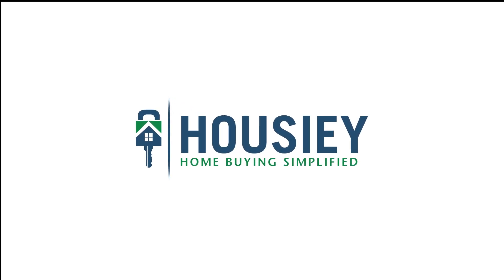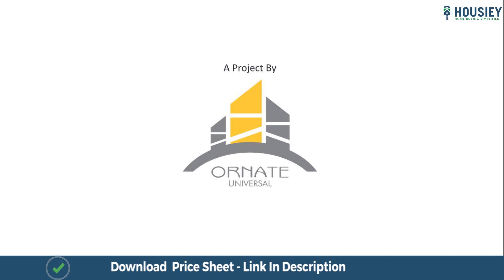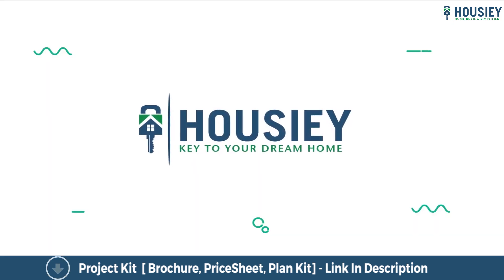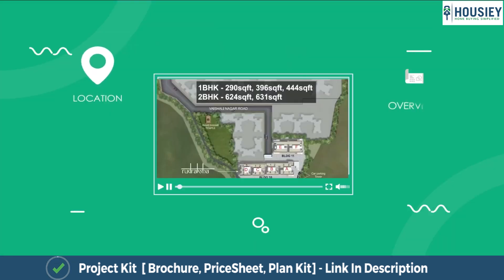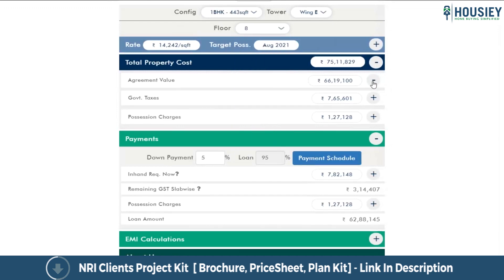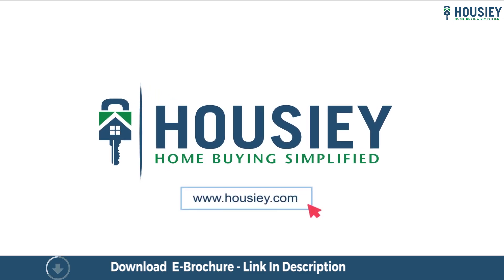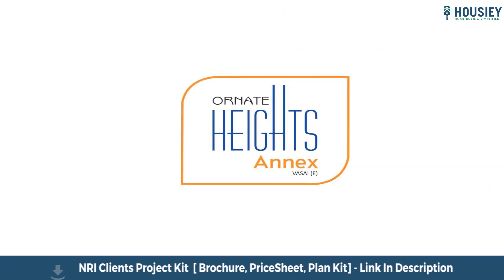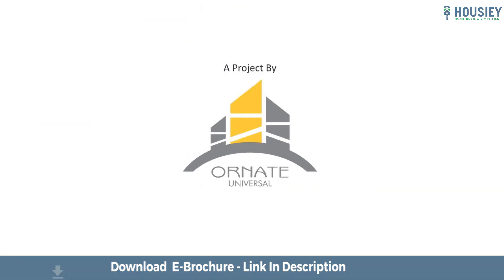Ornate Heights Vasai East | 1 BHK Sample Flat Tour | Ornate Universal Vasai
Ornate heights vasai east 1 BHK Sample Flat tour of along with ornate universal vasai Project Review overview, plans, pricing

Ornate heights Project Overview
Project will be constructed on 6 acres of land parcel, 6 tower with G+B+P+20 floors having 1 BHK premium residences.

Ornate heights vasai location
Project is located On Madhuban, Gokhivare, Vasai East, Mumbai with -
Gokhivare Road - 1.1km
D-Mart - 3.9km
Vasai Railway Station - 4.7km

Ornate heights annex Project Amenities
Vetrified tiles, Granite Kitchen, SS link, CCTV, Modular Kitchen, Water purifier, Exhaust fan, Mosquite net & many more

Ornate vasai External Amenities
Project has 25+ luxurious amenities with likes of -
Gymnasium
Box cricket
Amphitheater
Jogging park
kid's play area & Many More

Ornate annex vasai Parking -
Project has one type of car parking facility i.a Ground

Ornate heights annex vasai east Possession -

Ornate heights at vasai east project has 1BHK premium residences with -
1BHK - (444 to 468) sqft

Ornate vasai east 1bhk floor plan

Maintenance -
Yashwant smart city vasai east, Project maintenance varies with the configuration and the carpet area which are as follows-
1BHK - (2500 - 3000) per month

Ornate Heights sample flat is ready to view at the site.

Ornate Heights Phase-II price  & its details can be found in the price section & Ornate Heights Phase-II brochure can be downloaded from the link mentioned below. Project has been praised by the home buyers & Ornate Universal Vasai East review is 4 out of 5 from over all the clients who have visited the site.